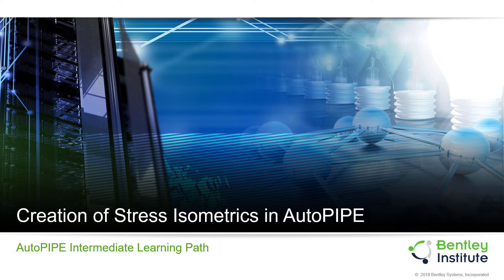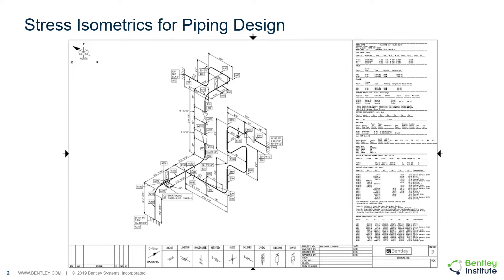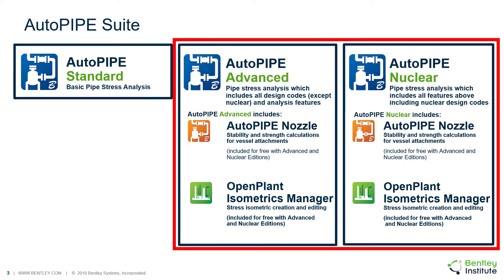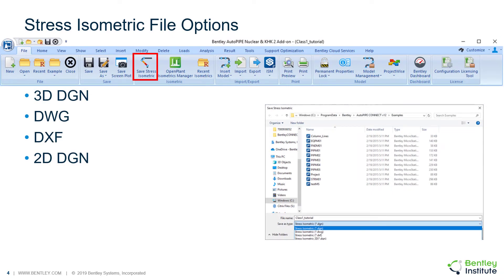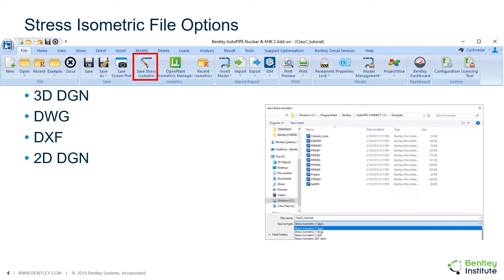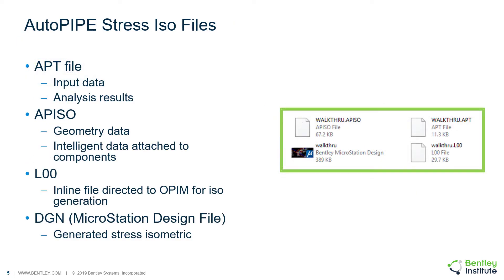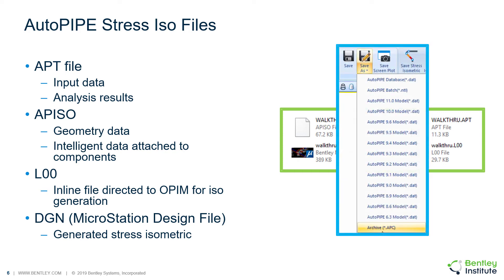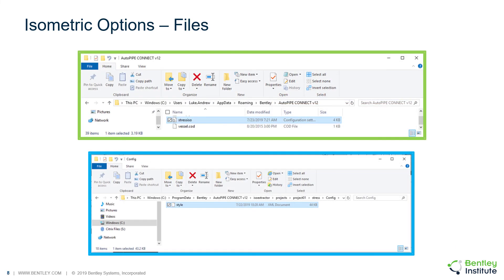Stress Isometric Creation - Presentation - Intro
Introduction to creating a stress isometric from AutoPIPE using OPIM.